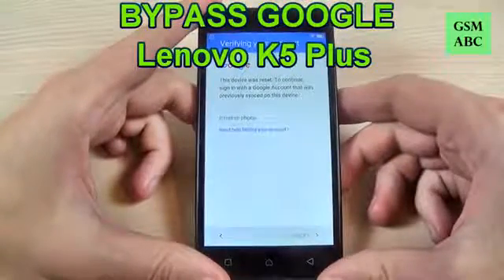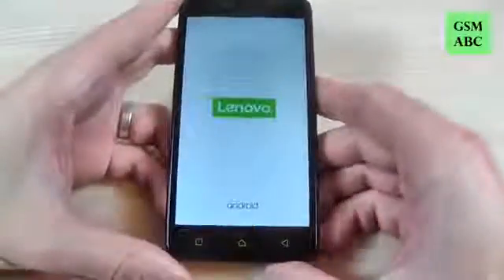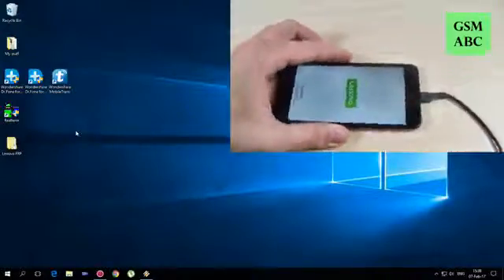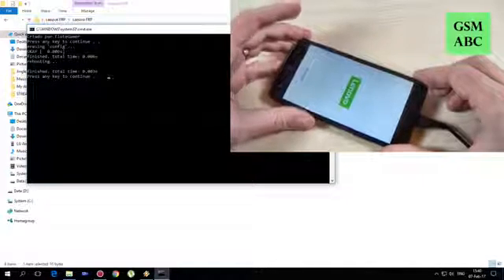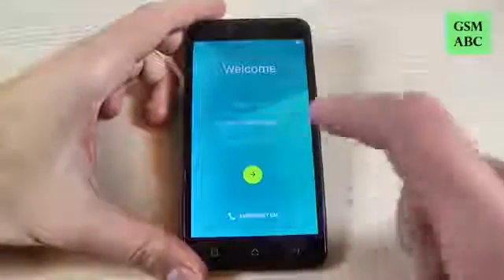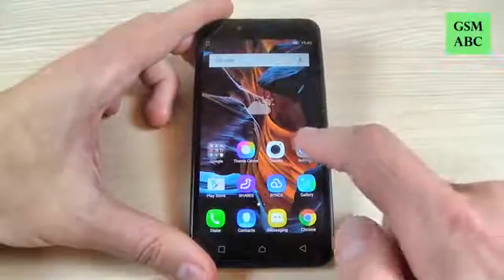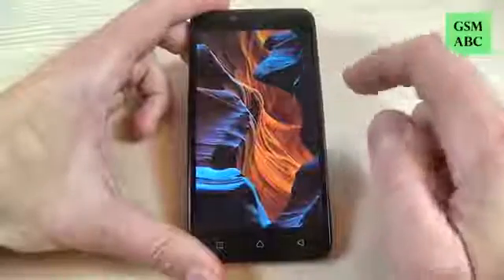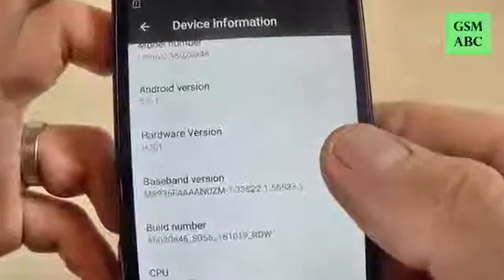BYPASS GOOGLE Account Lenovo K5 Plus How to Tips and Tricks Android 5 1 1